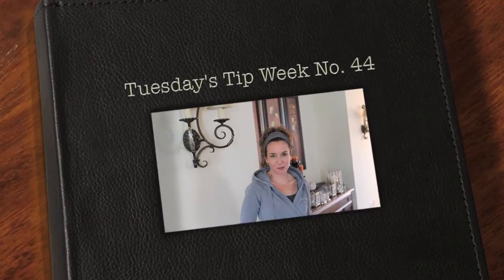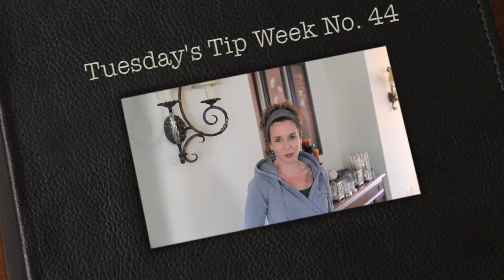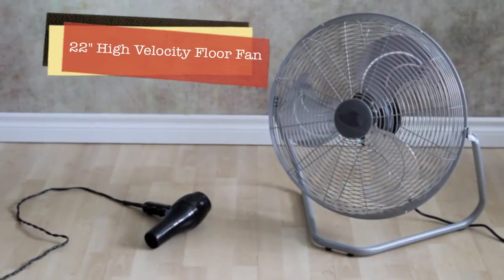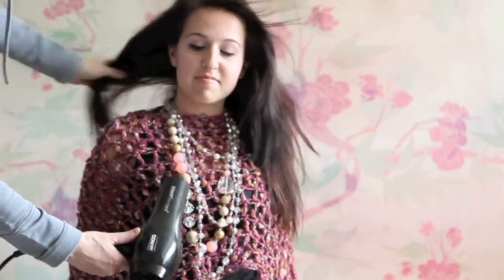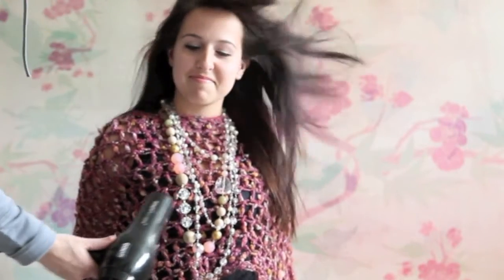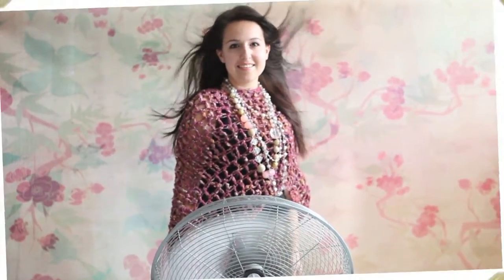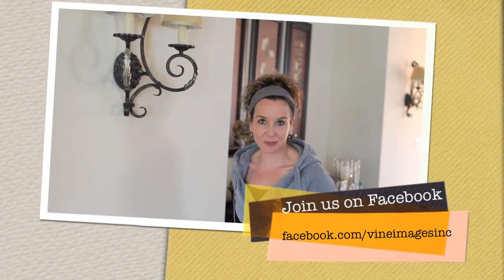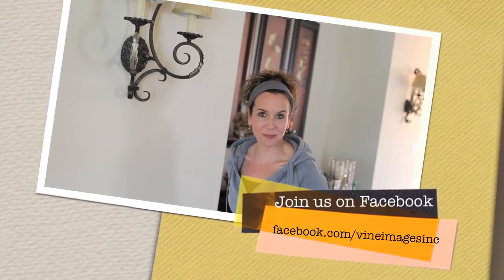Photography Tip #44. Using a Velocity Floor Fan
This week Julie Johnson from Vine Images shares how she uses a High Velocity Floor Fan (try saying that five times fast) to add movement to her subjects hair.  You can purchase these fans anywhere from $100 plus.